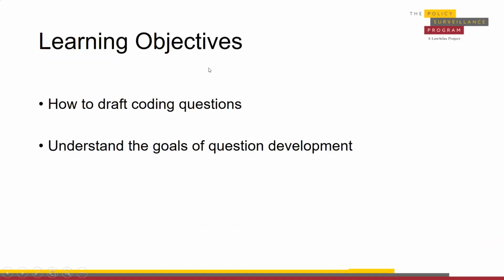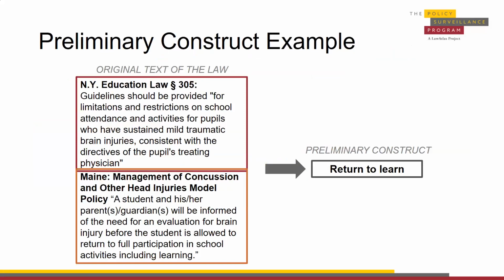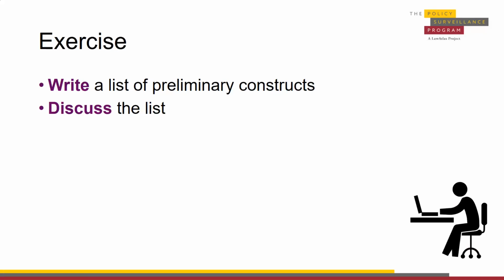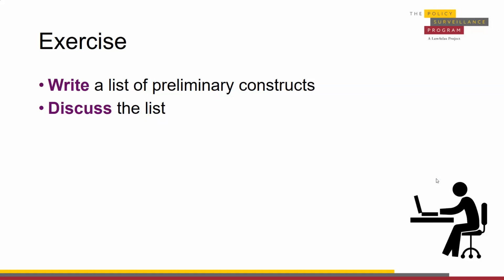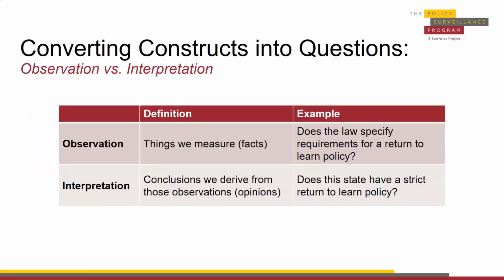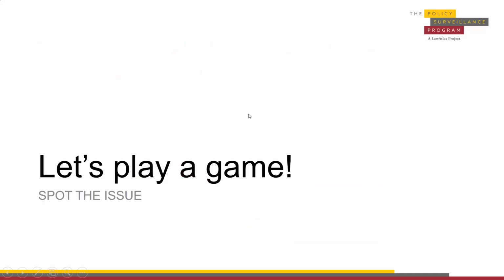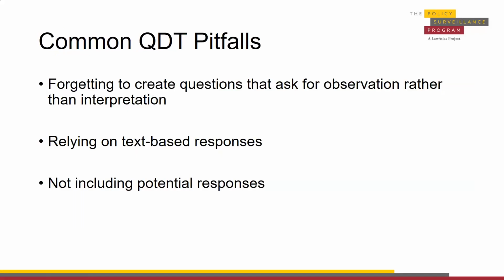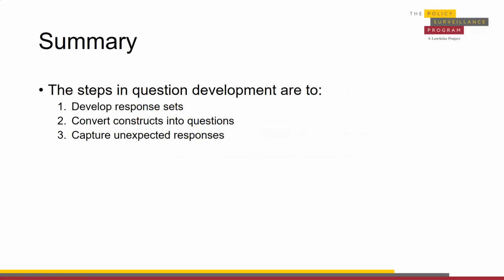Advanced Policy Surveillance Training Webinar, Part 2 Question Development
This is the second in a series of five webinars describing the policy surveillance process in detail. The next step in the policy surveillance process is question development. Question writing is at the root of the legal mapping process because policy surveillance relies on a question and answer format to observe the characteristics of the law. Policy surveillance supports the observation of the law rather than interpretation, and the question development process is integral to creating non-biased legal data. This webinar, recorded on September 22, 2019, was hosted by expert training staff from the Policy Surveillance Program at Temple University’s Center for Public Health Law Research.

Learning objectives:
- Understand the steps involved in question development for policy surveillance
- Apply the techniques using hands-on exercises